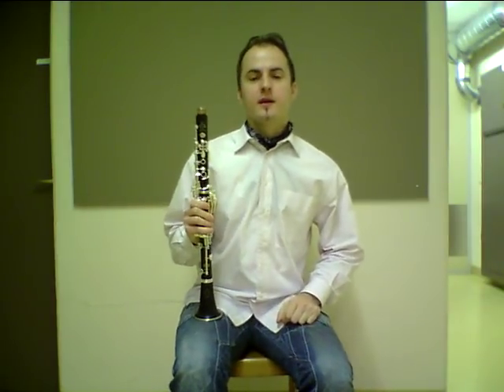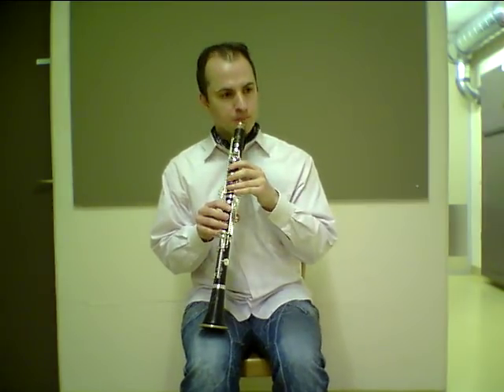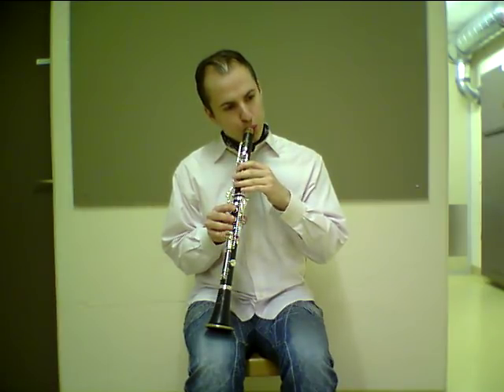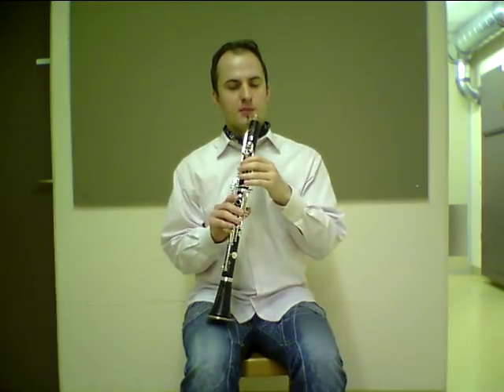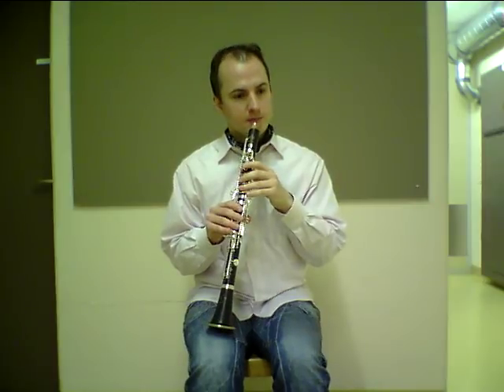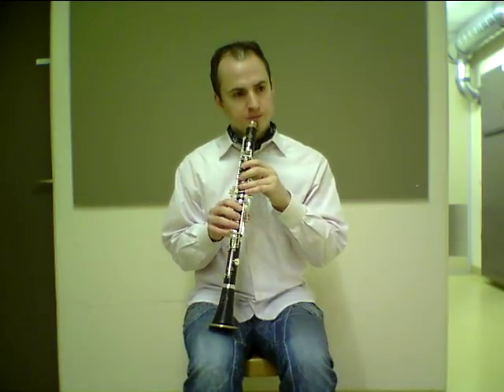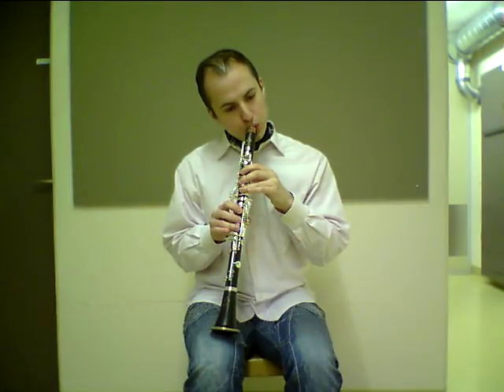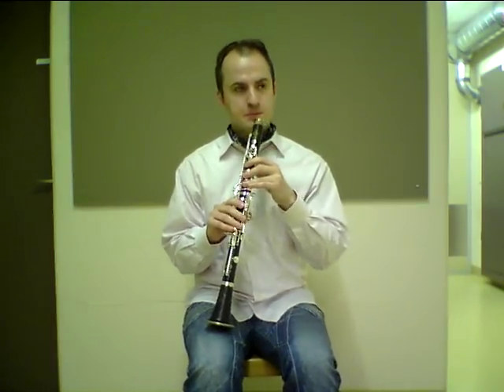Practicing the "FluteSound" on Bb-Clarinet